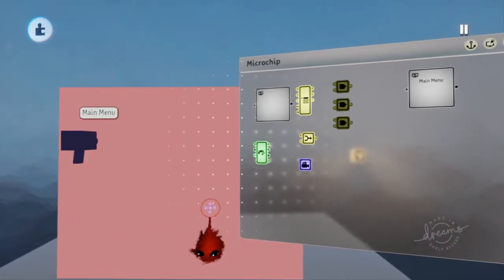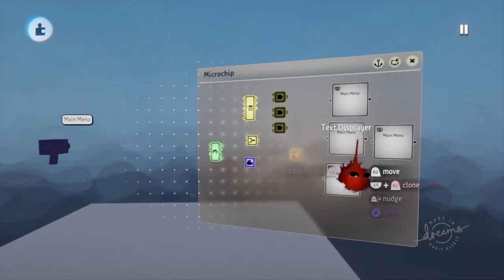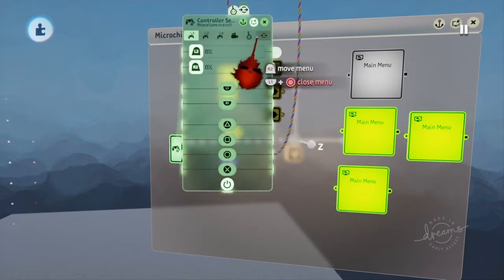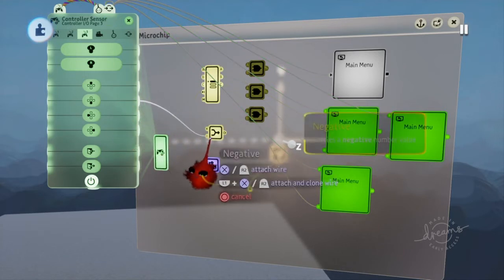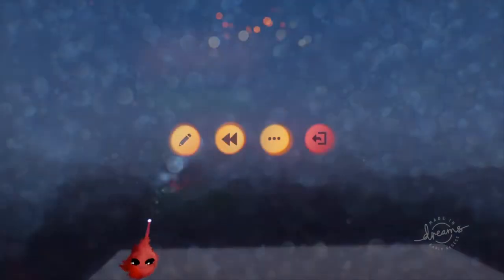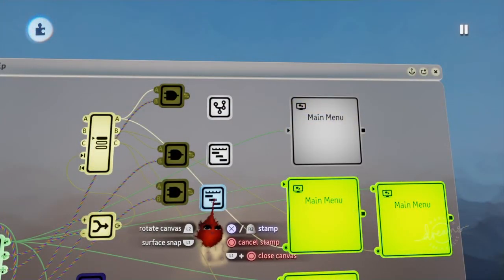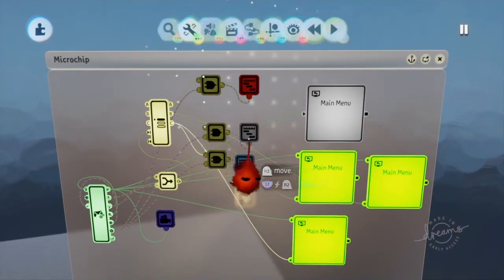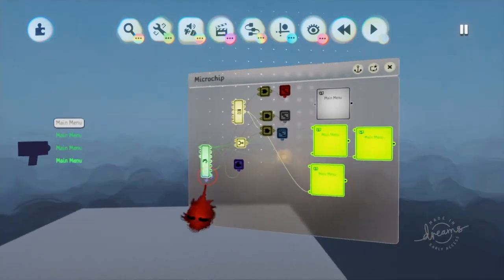Dreams PS4 Tutorial How To Make Ui Menu